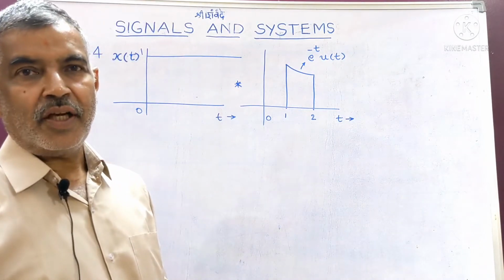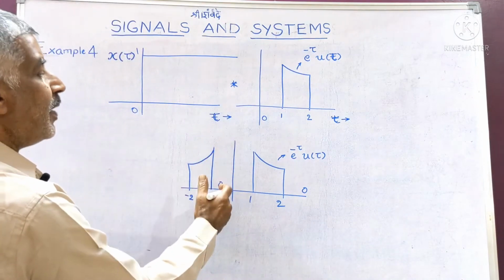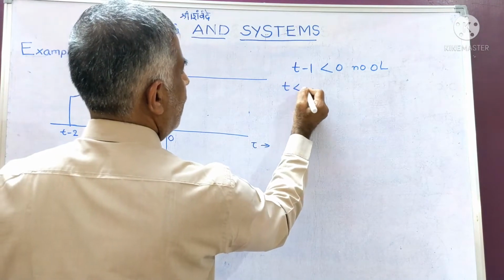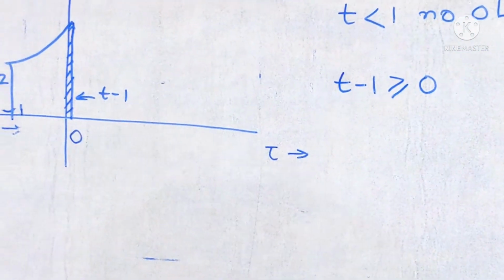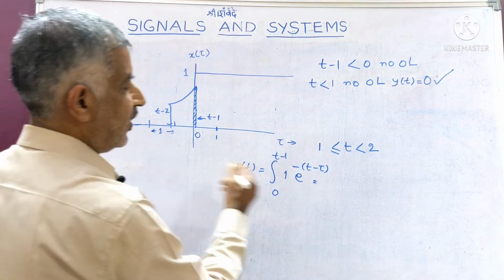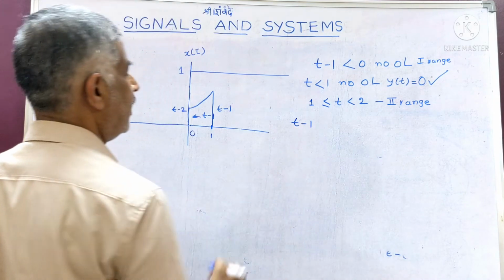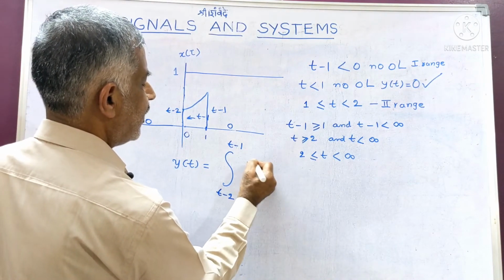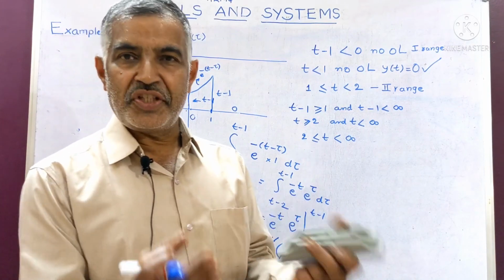Class-59: LTI System-Convolution integral_Illustrative example